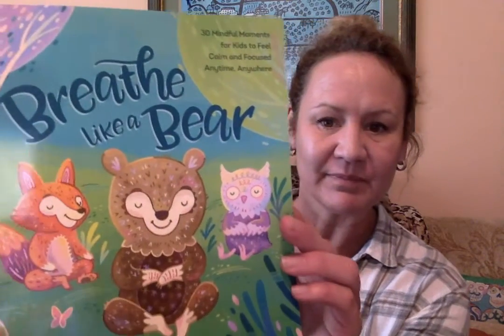Mindful moment-Candle Breath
Take a mindful moment with Mrs. Lawson as she takes a candle breath, adapted from "Breath Like a Bear" by Kira Willey, illustrated by Anni Betts.